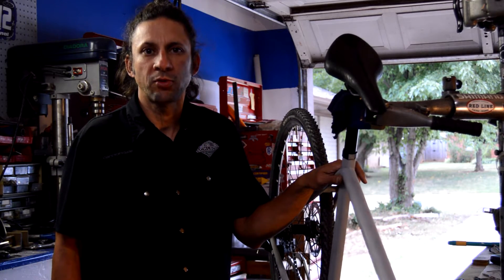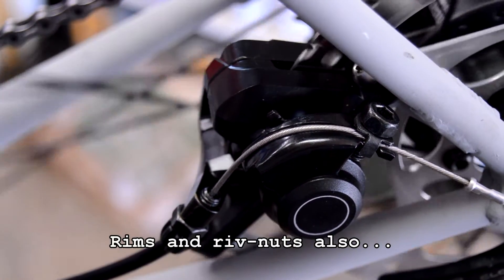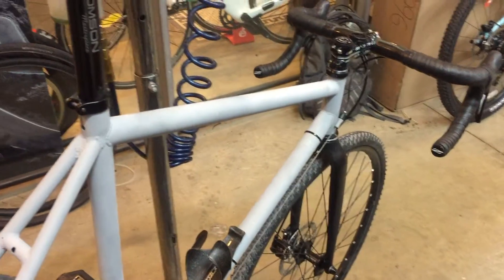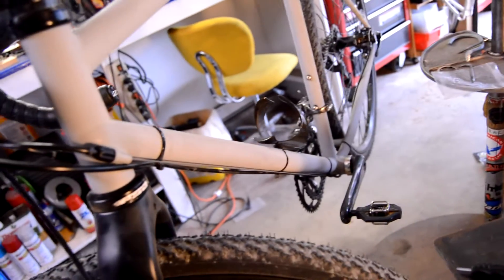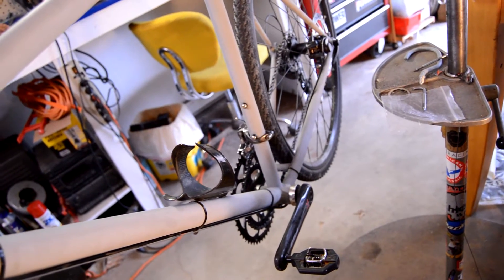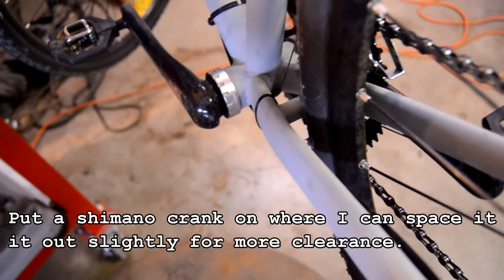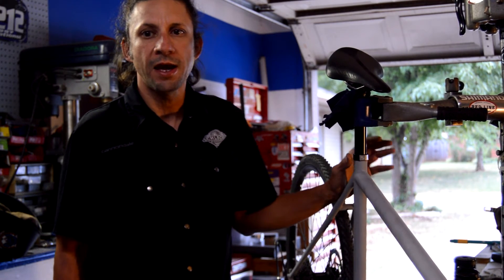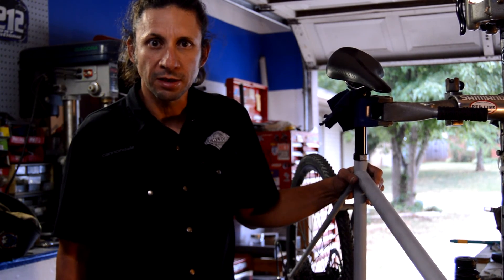Bicycle frame build part 12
Final assembly of my first bicycle frame build. Overview of the components used and a few things I would do differently on the next one, as well as the things that went well. The bicycle came out fairly light for a 4130 chrome moly frame bike.